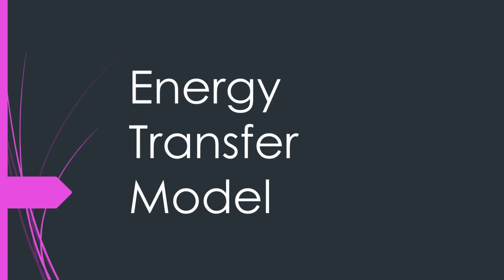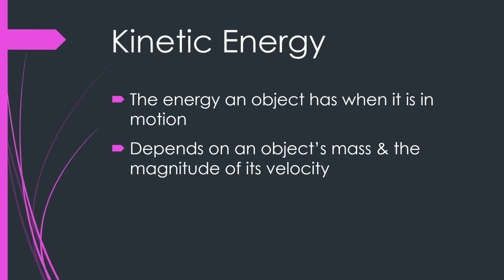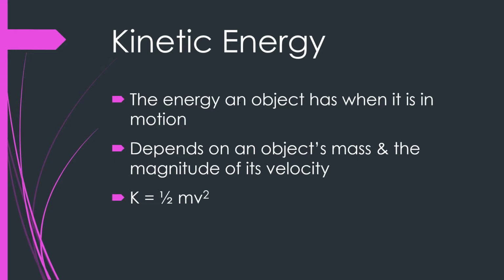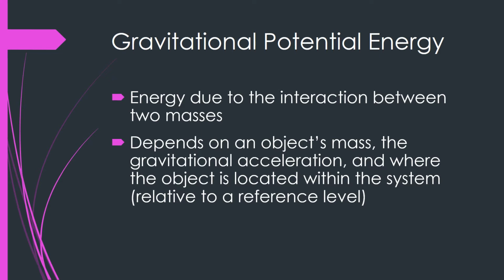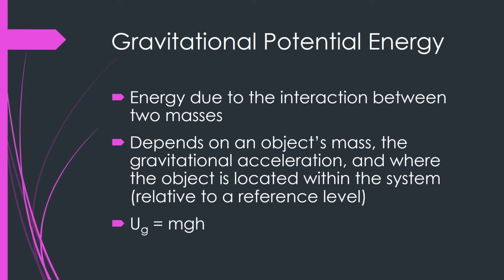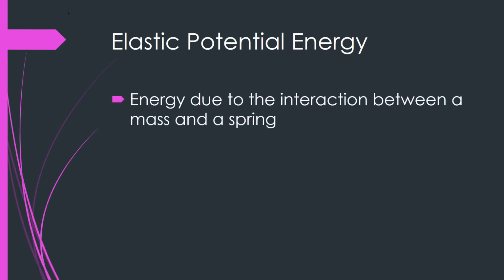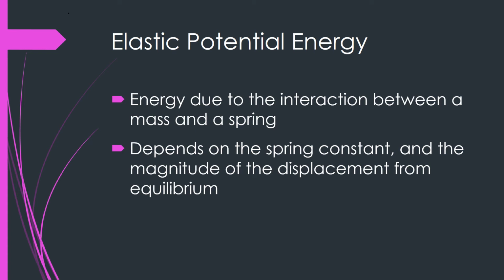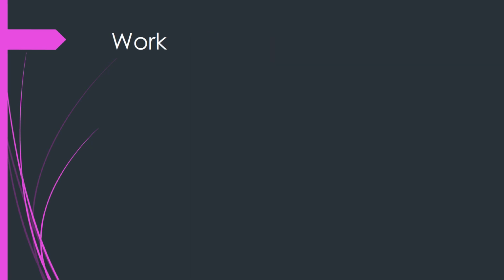Energy Transfer Model definitions